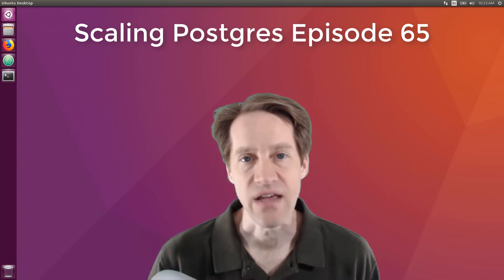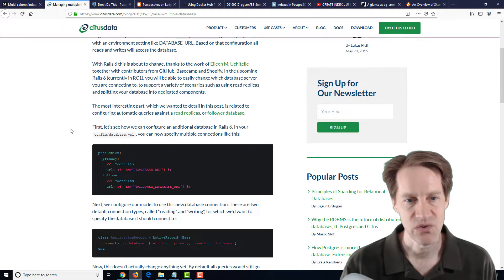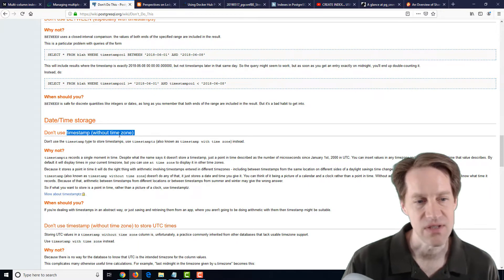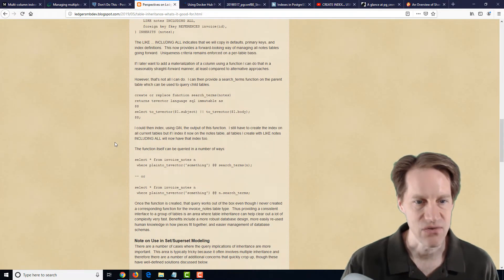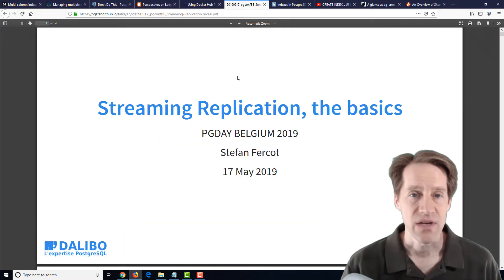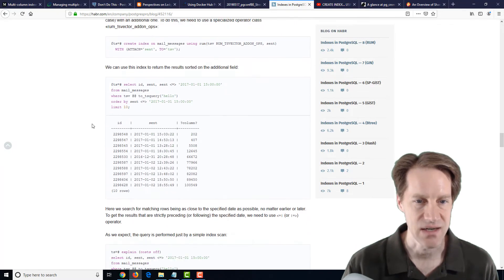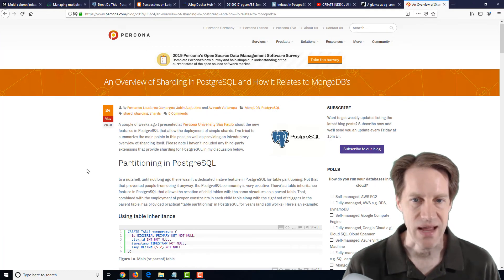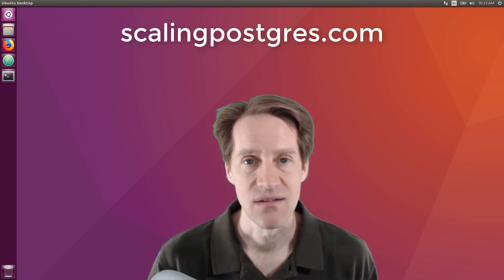Scaling Postgres Episode 65 | Multi Column | Multi DB | Dos & Don'ts | RUM Indexes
In this episode of Scaling Postgres, we discuss multi-column indexes, using multiple databases, Postgres dos & don'ts as well as using RUM indexes.

Timestamps:
00:00 - Intro
00:23 - Multi-column indexes
01:50 - Managing multiple databases in Rails 6
03:01 - Don't Do This
05:22 - Table Inheritance: What's it Good For?
06:32 - Using Docker Hub PostgreSQL images
08:00 - Streaming Replication, the basics
09:07 - Indexes in PostgreSQL — 8 (RUM)
10:30 - [YouTube] CREATE INDEX... USING RUM - Oleg Bartunov
11:13 - A glance at pg_cron to automatically schedule database tasks
11:57 - An Overview of Sharding in PostgreSQL and How it Relates to MongoDB’s
13:44 - Outro